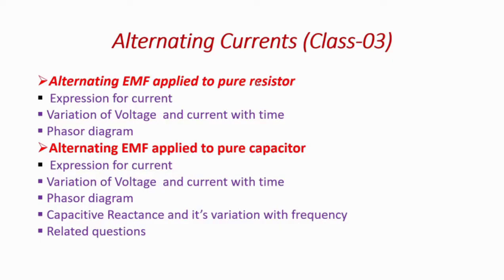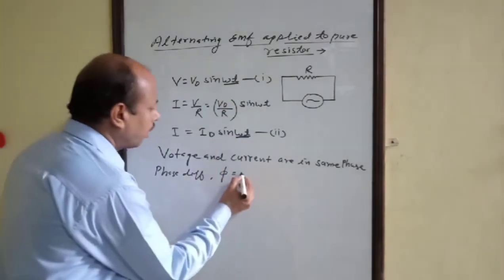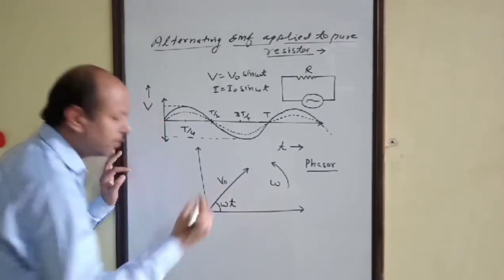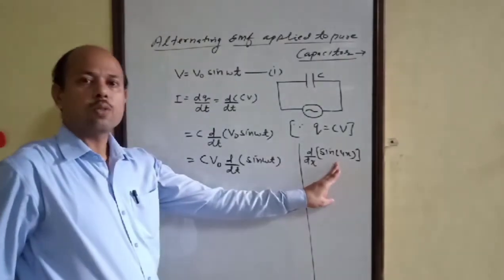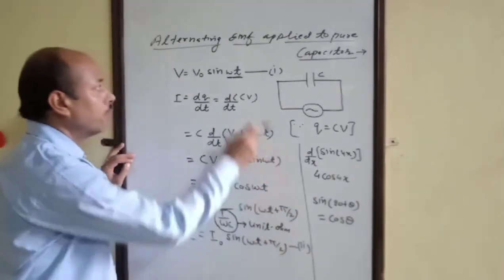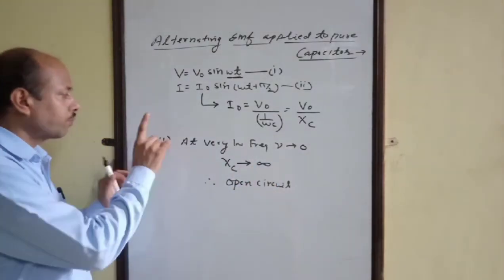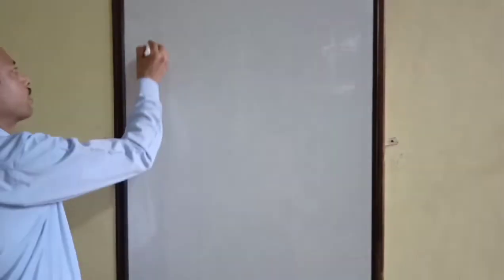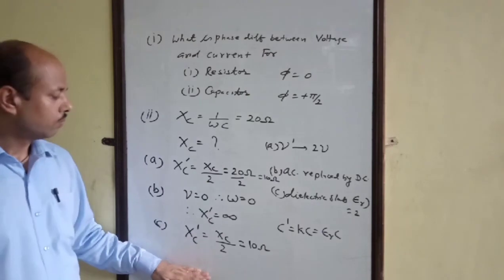ALTERNATING CURRENT CLASS 03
In this class I have discussed alternating EMF applied to pure resistor ,variation of voltage and current with time , phasor diagram , related question, alternating emf applied to capacitor , phasor diagram for a pure capacitor,concept of capacitive reactance and it's variation with frequency and related questions .